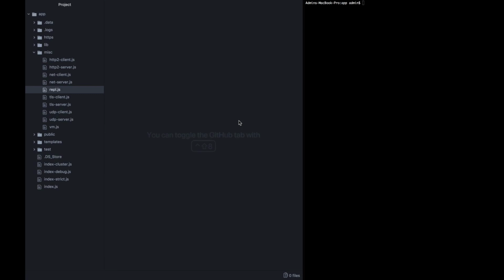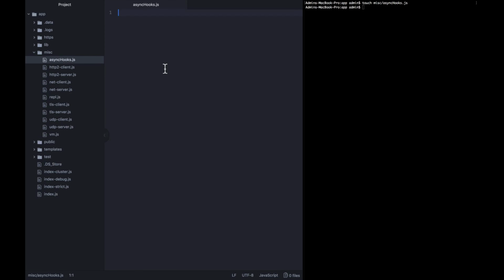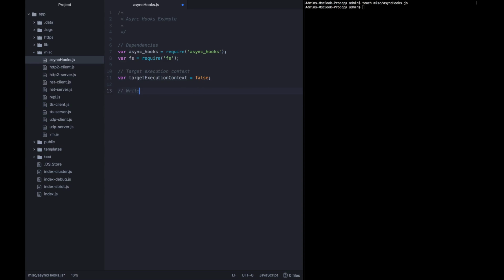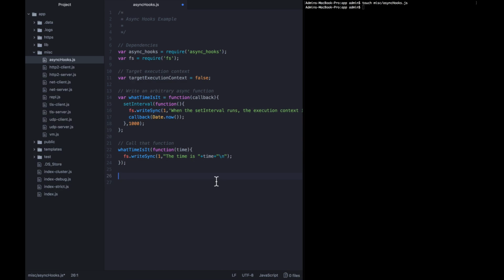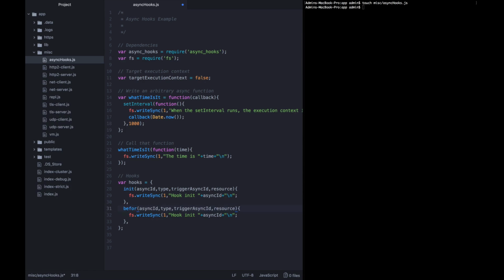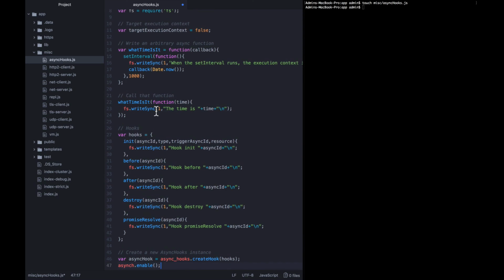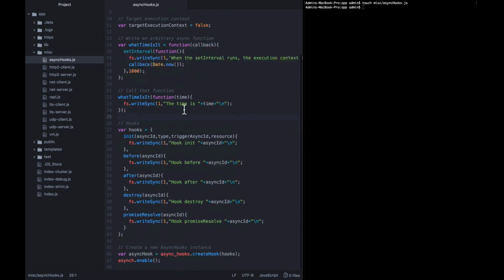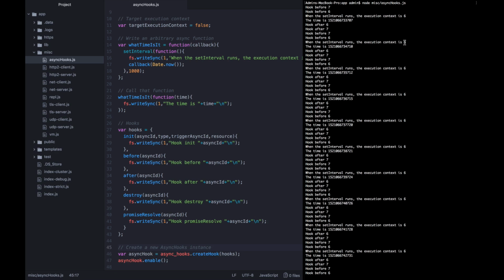80. Loose Ends | Async Hooks | Node.JS | Learn with Shahbaz Ashraf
80. Loose Ends | Async Hooks | Node.JS | Learn with Shahbaz Ashraf